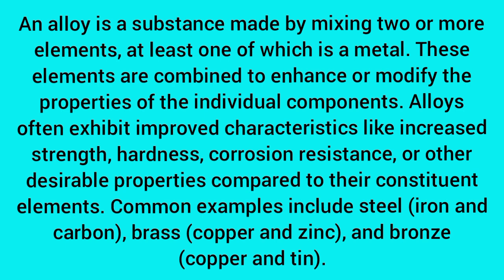Metal definition | alloy definition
Metal definition